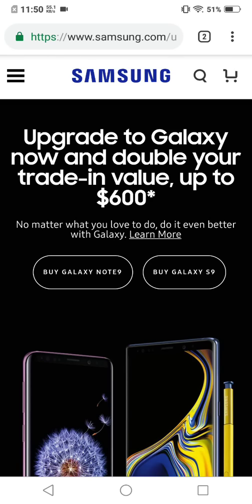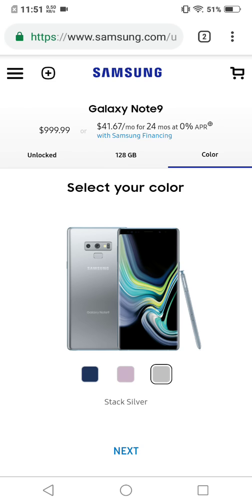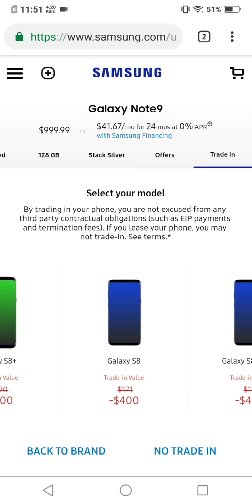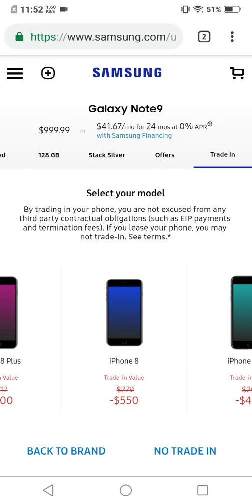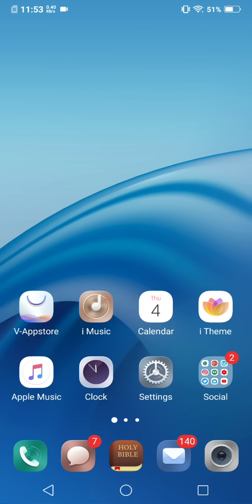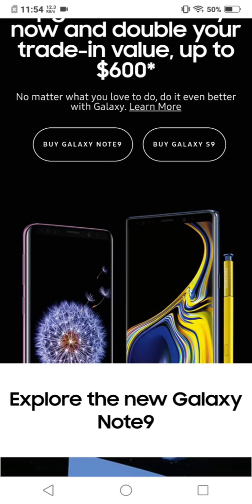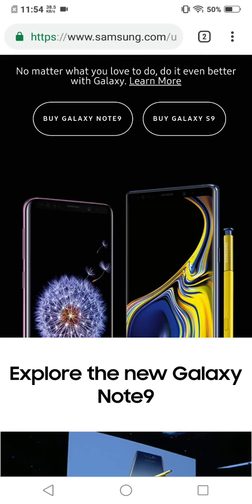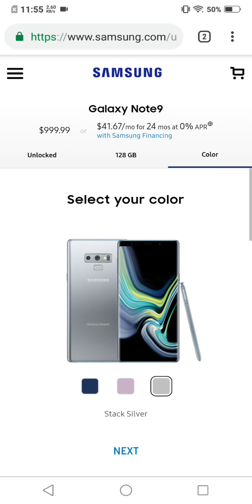Galaxy Note 9 Cloud Silver is on sale! $600 OFF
J. Williams

J. Williams